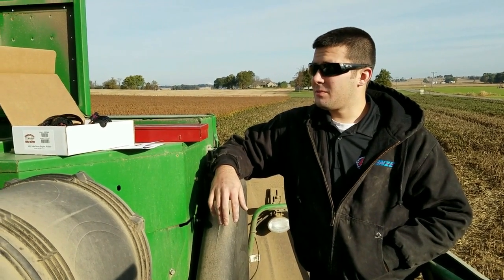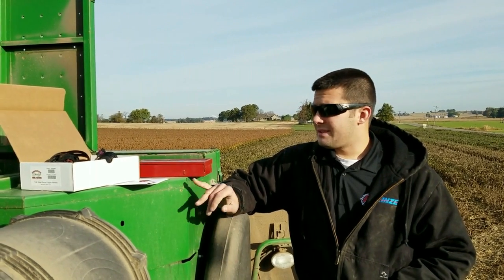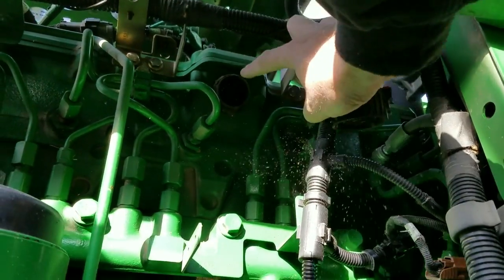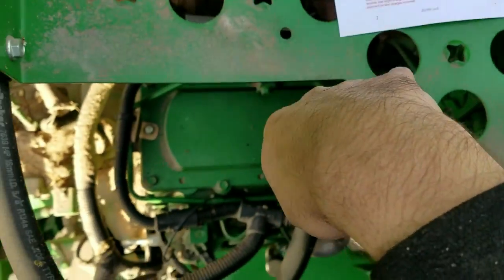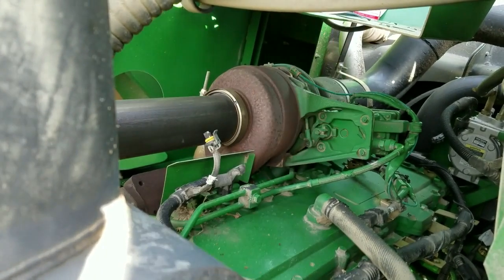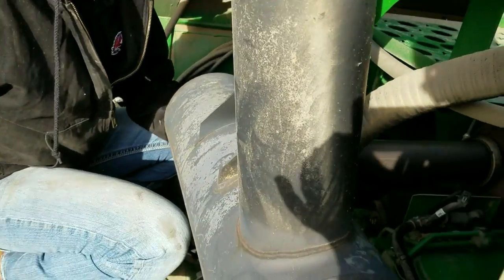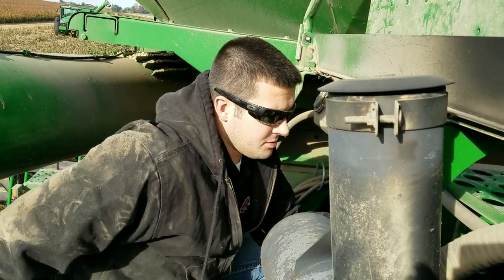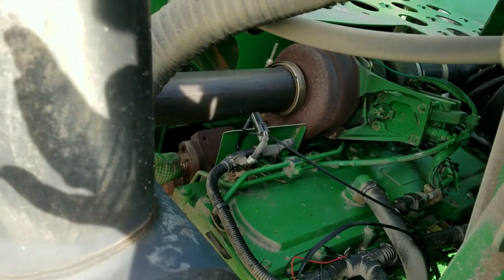John Deere 9770 Combine - JD2800 Module Installation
Sorry for cutting the video short, the grower had to get back to work!  All that was left is to tie everything up in a safe location and get back to the field!

 The JD2800 performance module is designed for all 9.0L Tier III John Deere Denso common rail engines, and can increase horsepower up to 30% and decrease fuel consumption up to 10-20%. Adjustable with a three position switch from stock, +15%, +30%. All Agricultural Diesel Solutions modules come with a 3 Year Warranty and a 30 day satisfaction guarantee.

The JD2800 fits the following applications:
John Deere: T670 Combine, 3510 Cane Harvester, 4930 Sprayer, 7250 Chopper, 7660 Cotton Picker, 8130 Tractor, 8225R Tractor, 8230 Tractor, 8245R Tractor, 8270R Tractor, 8295R Tractor, 8320R Tractor, 8330 Tractor, 8345R Tractor, 8370R Tractor, 8430 Tractor, 8530 Tractor, 9230 Tractor, 9660 Combine, 9670 Combine, 9670STS Combine, 9760 Combine, 9770 Combine, 9770STS Combine